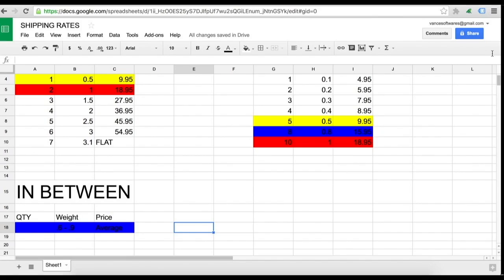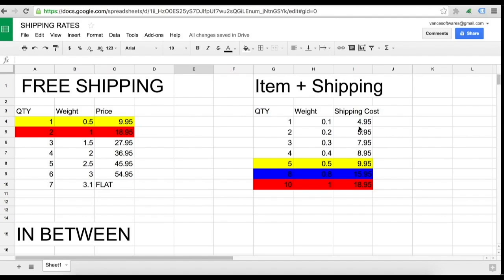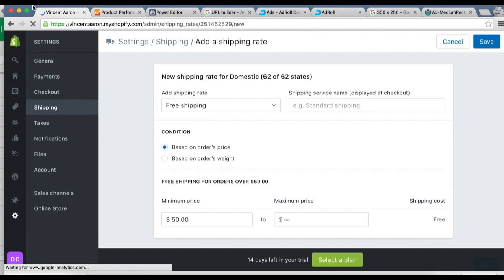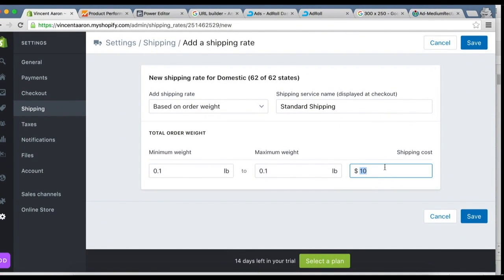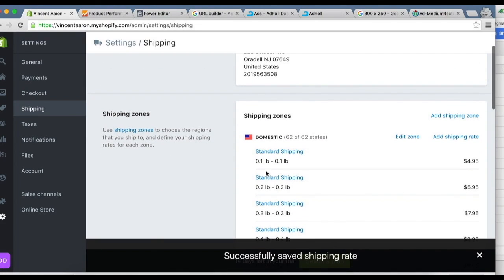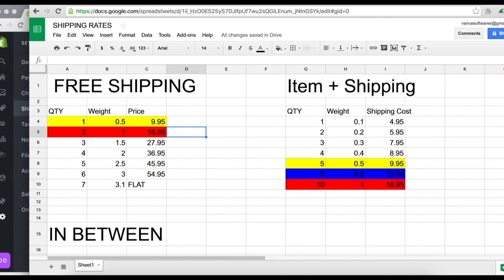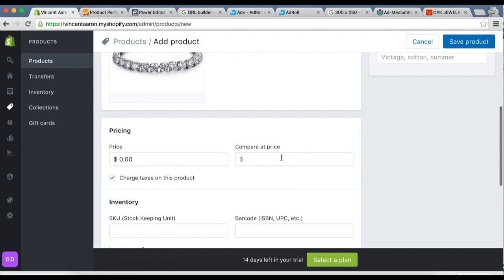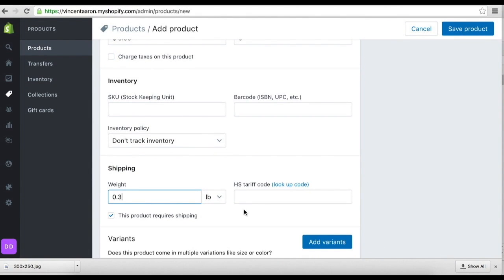Shopify Tutorial: Free + Shipping Set Up | eCom Dudes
eCom Dudes™ - learn to build a massive Shopify store utilizing the power of influencers.